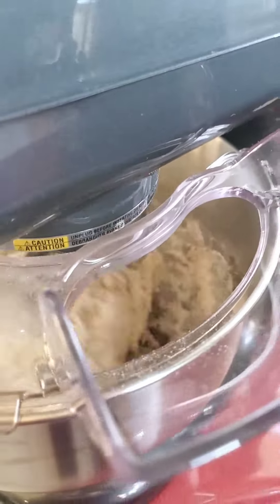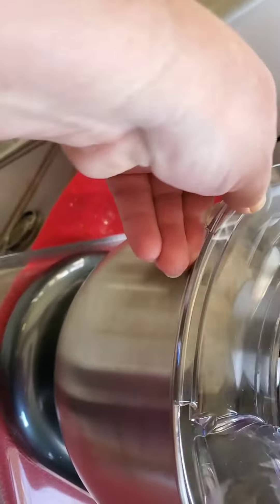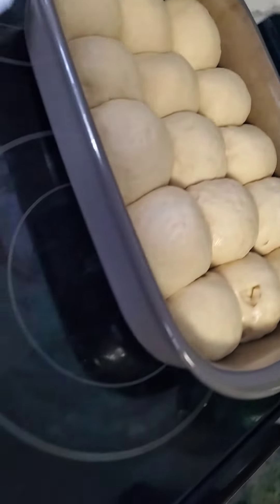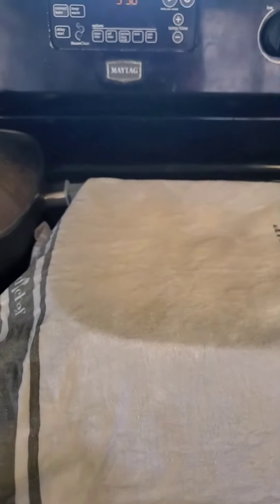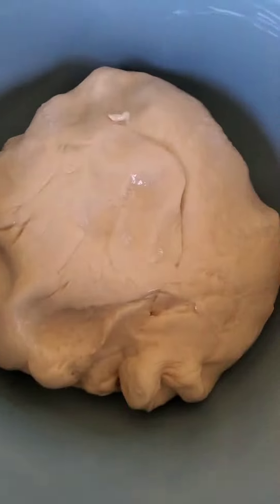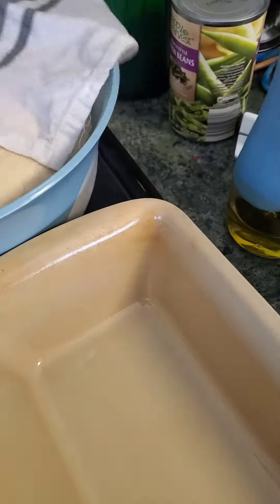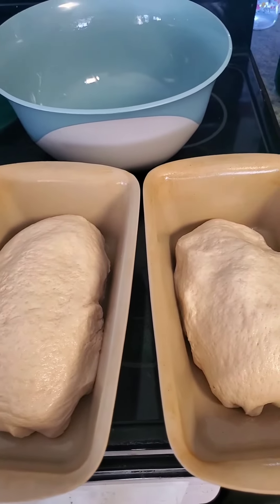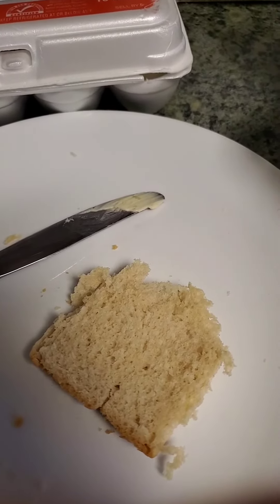Homemade bread in the Deluxe Stand Mixer